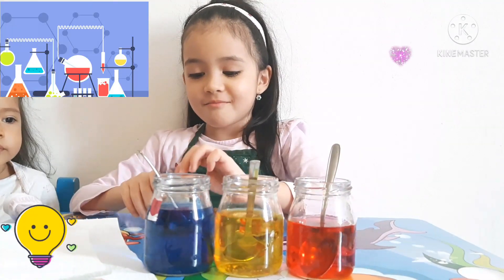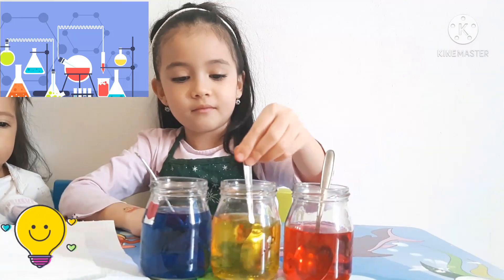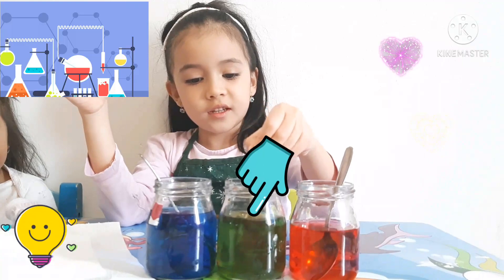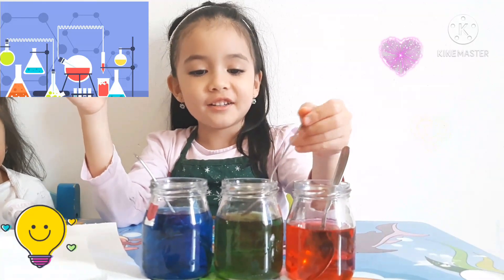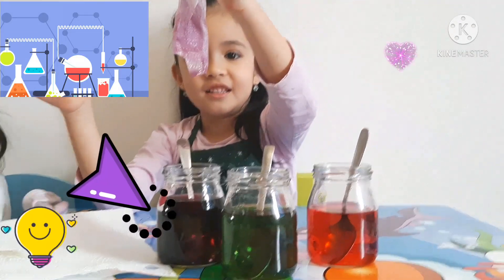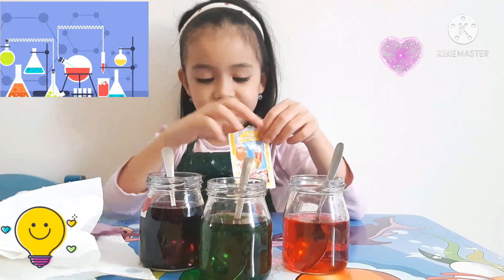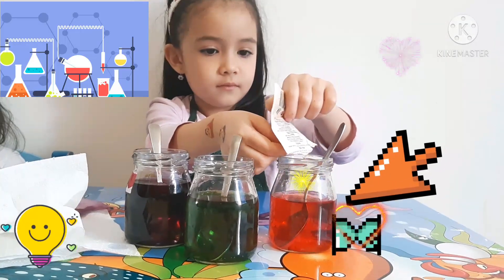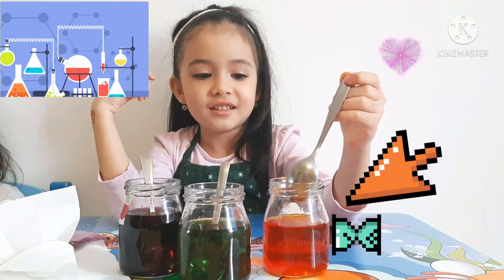កូនខ្ញុំរៀនពិសោទន៌ Learning The Colors and making Experiment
HELLO everyone! welcome to my first Chanel , here  we share learning , playing ,exploring and funny activities ,Let learn the colors and make the experiment the colors with cute girl!